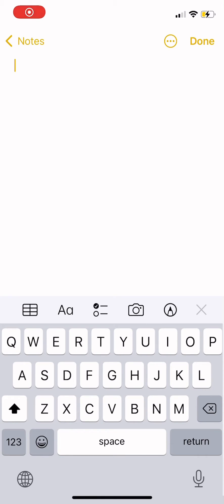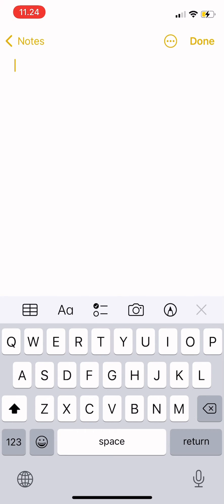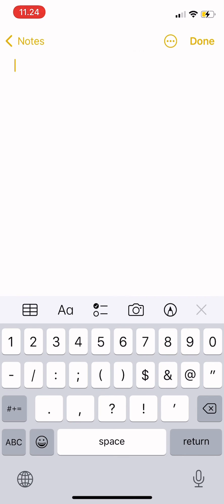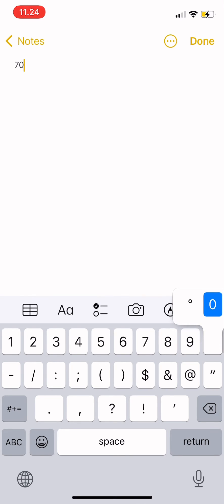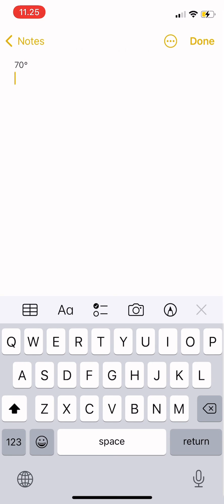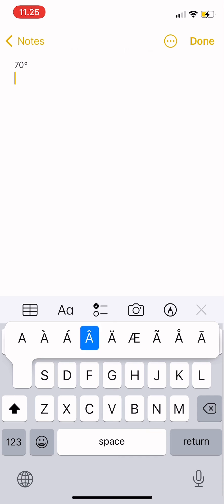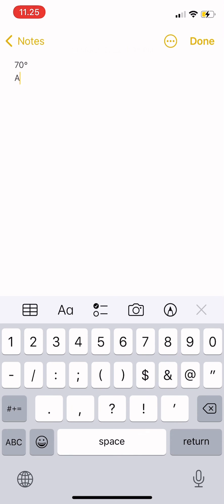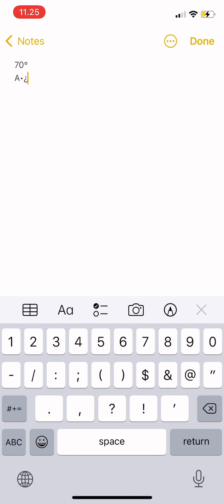IPHONE TRICKS : How To Add Special Symbols And Characters On Iphone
Hi guys! In this video I’ve shown you how to add special characters and symbols on your iphone